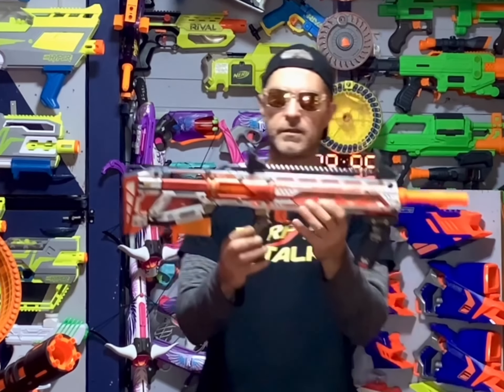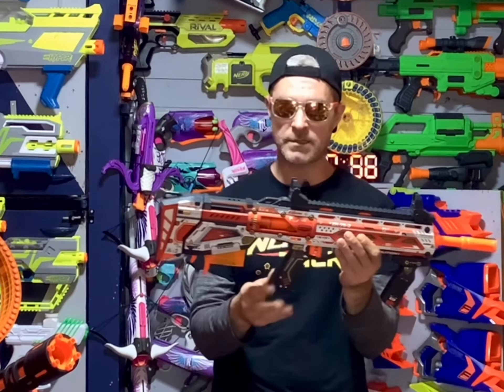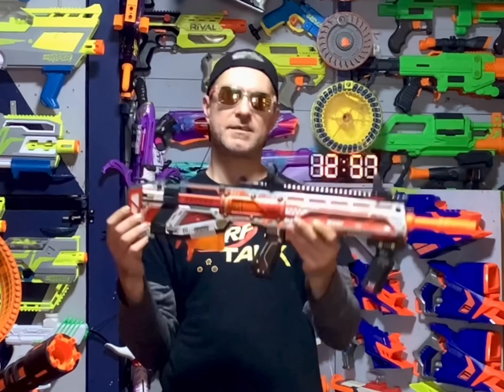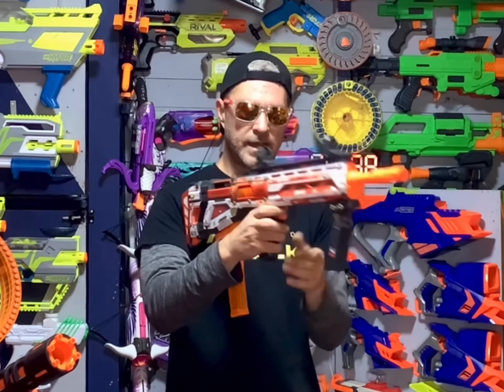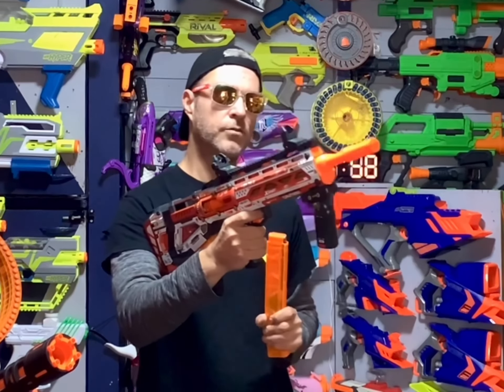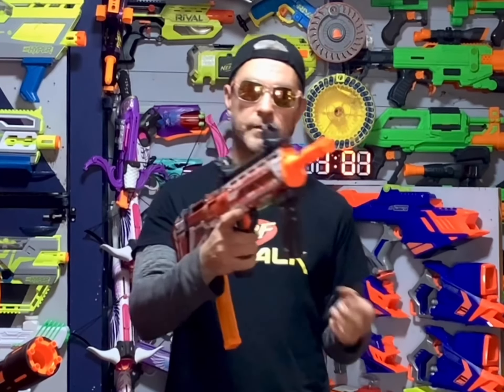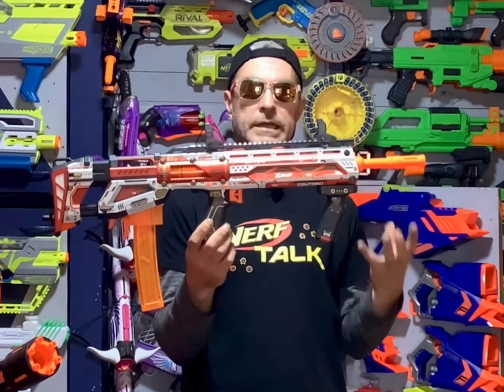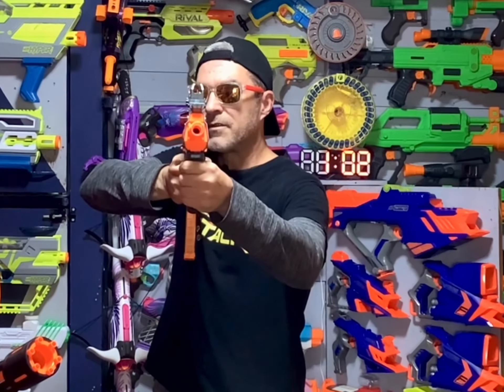X-SHOT LONGSHOT PRO - Full Review - With Firing Demo and FPS Test!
The FIRST X-Shot half dart blaster is Here!  I’ve been waiting awhile to try this!

Purchased at Canadiantire.ca